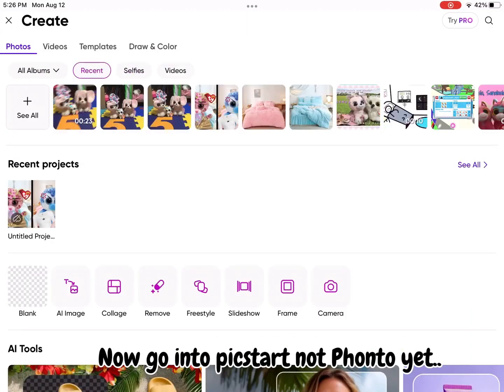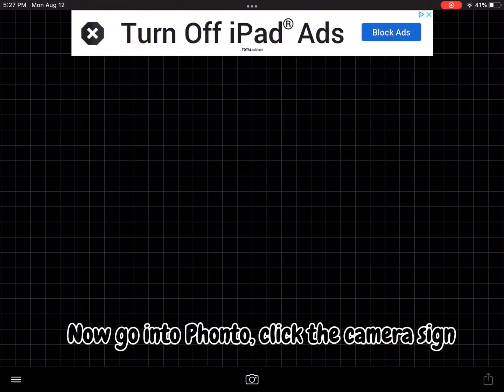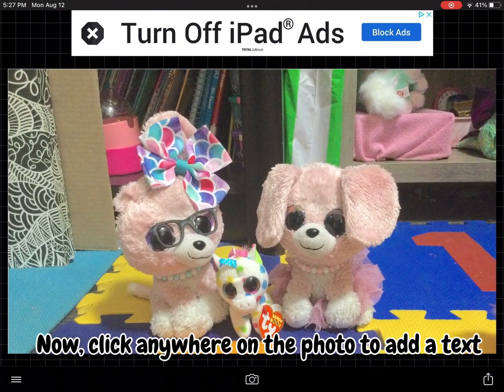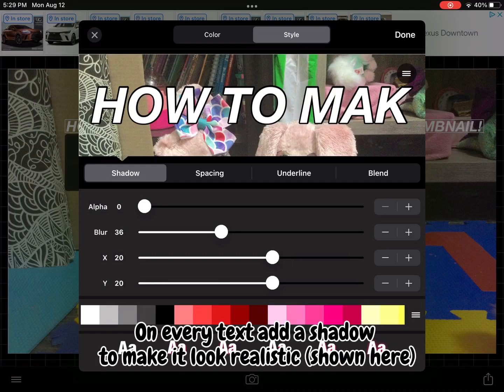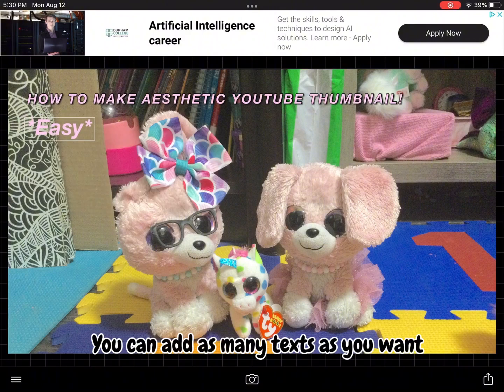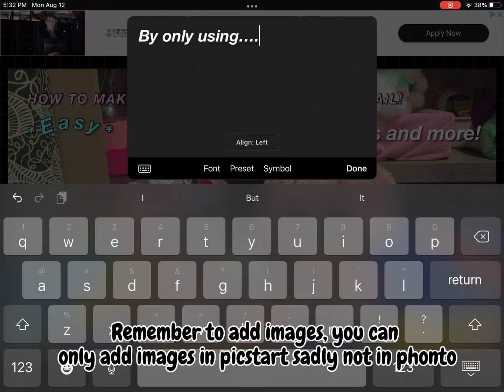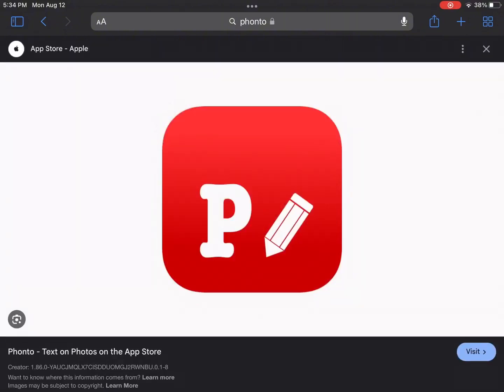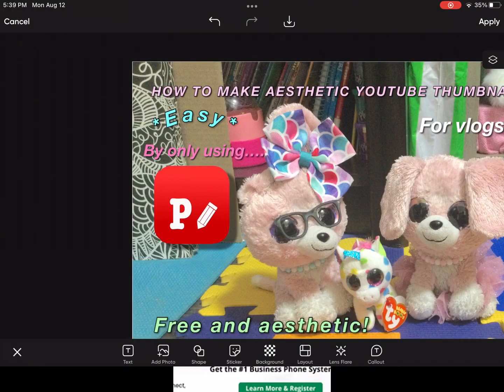HOW TO MAKE AN AESTHETIC THUMBNAIL BY USING PHONTO! - Rose gold